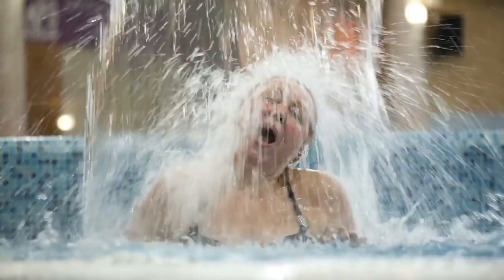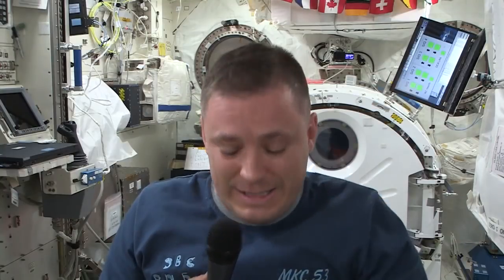Yuck! Water Sticks to an Astronaut's Face | Video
- in this “SpeedyTime” segment, Expedition 52 flight engineer Jack Fischer uses a few simple tools to demonstrate what happens to water in space when there’s no pull of gravity.